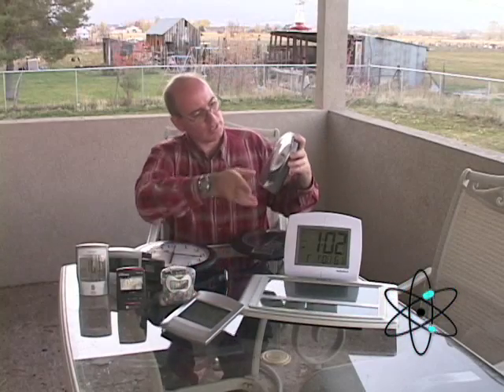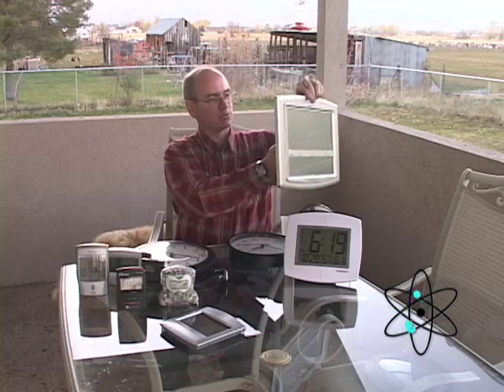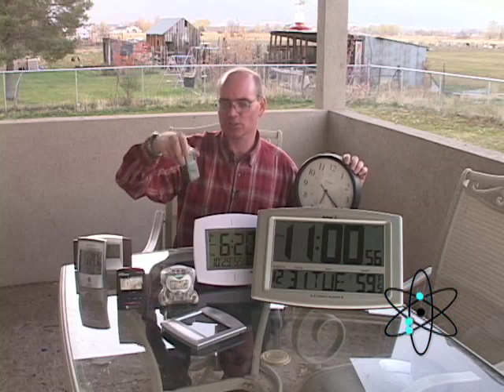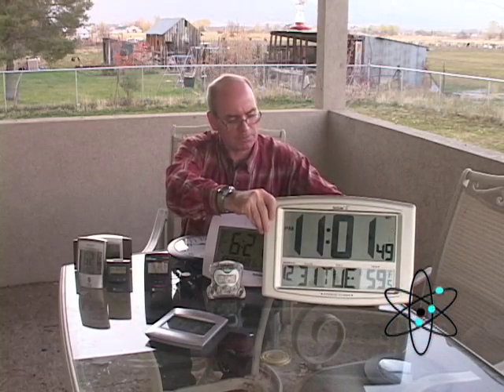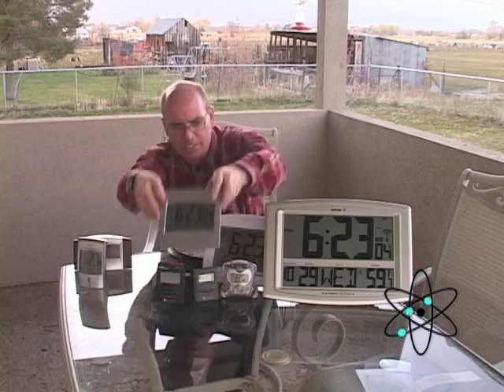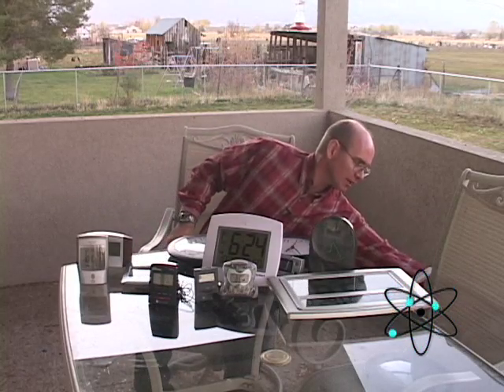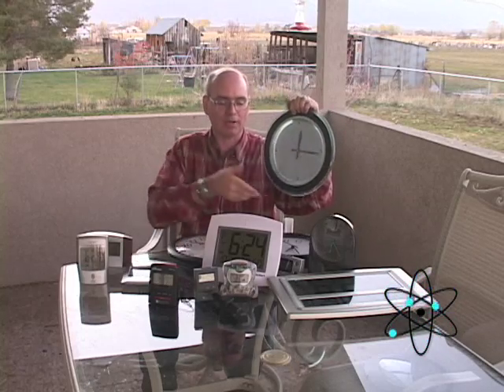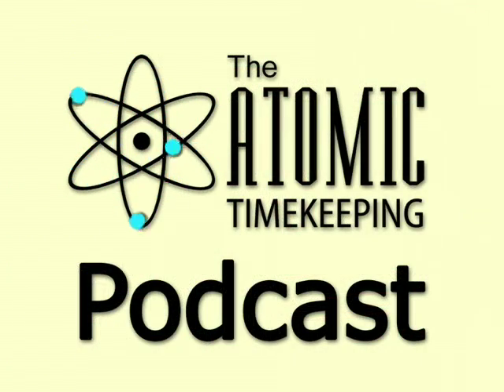Part 2 Atomic Timekeeping Podcast Bonus Video Oct 2008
I put a collection of "radio controlled" clocks (some people call them atomic clocks but, technically, that's a different animal) on the table on the back deck and show you how each of them set themselves to the right time.